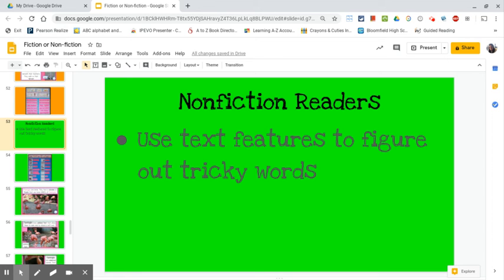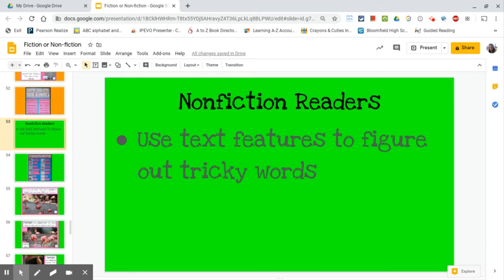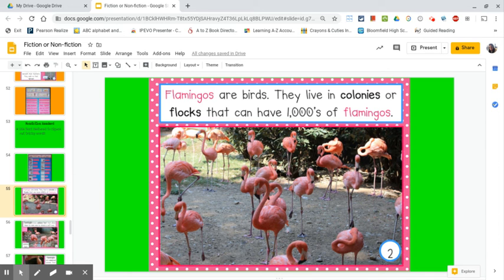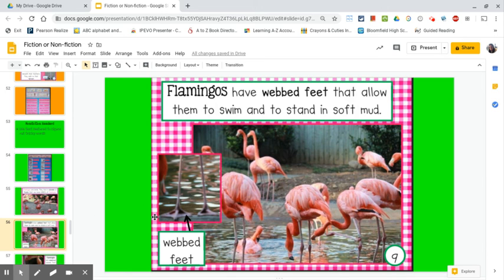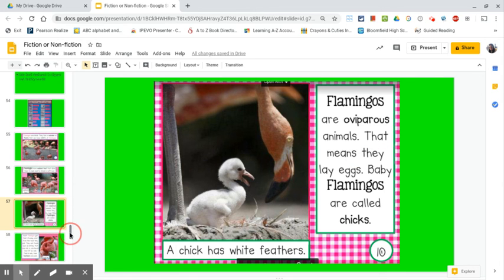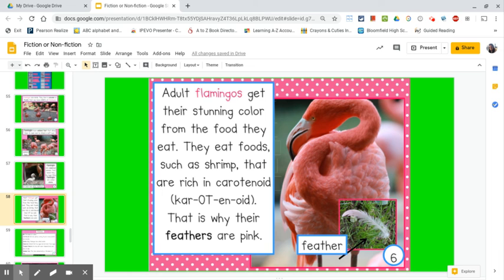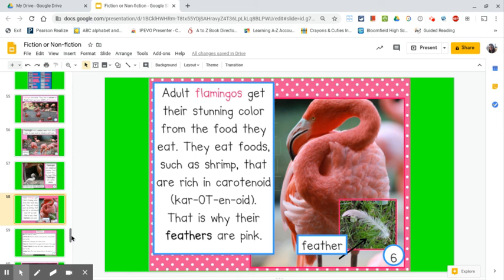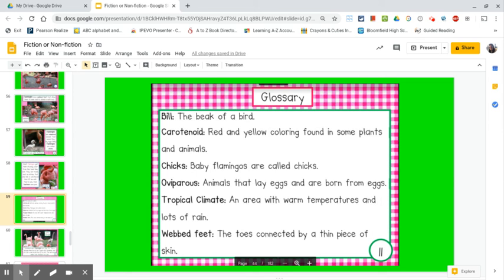Illustrators Day 4